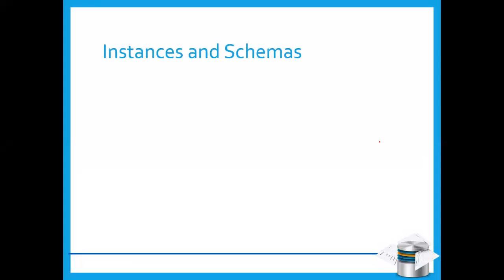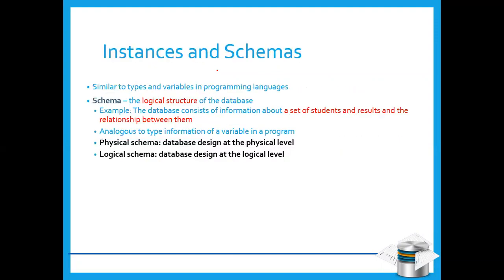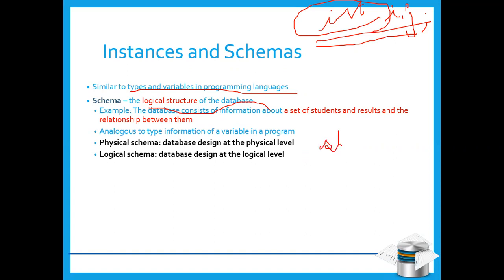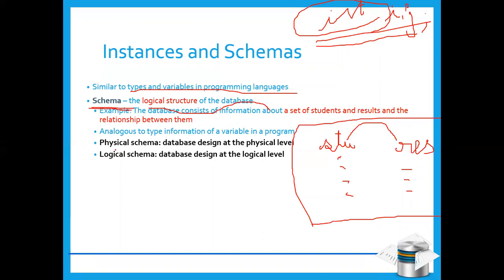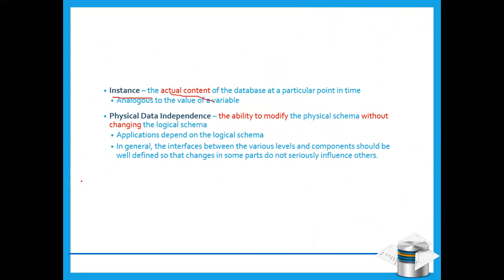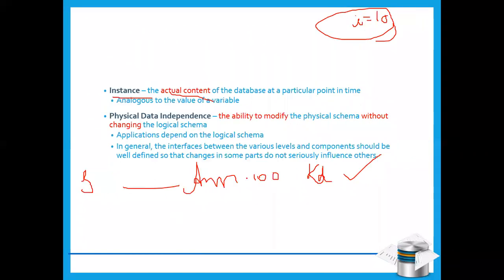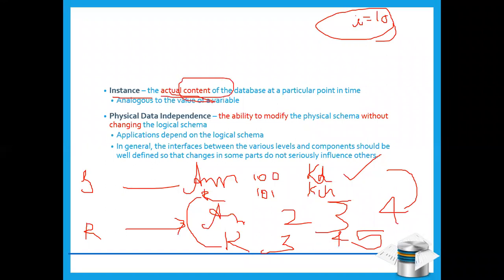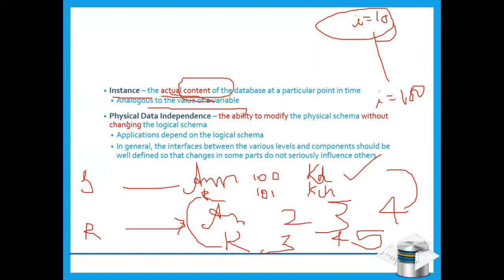DBMS - Schema and Instance